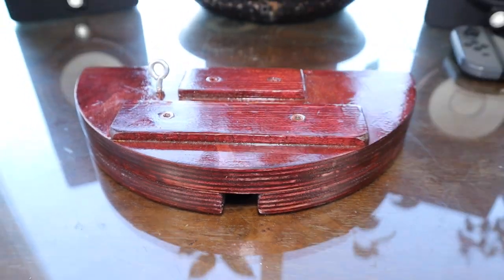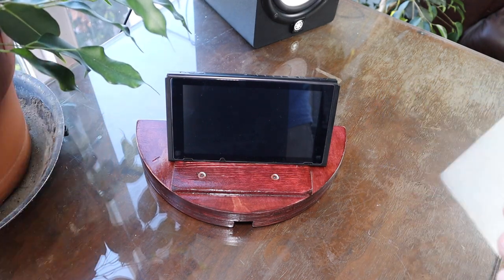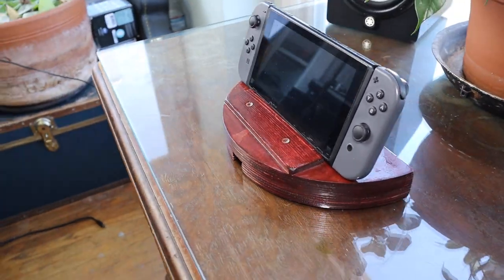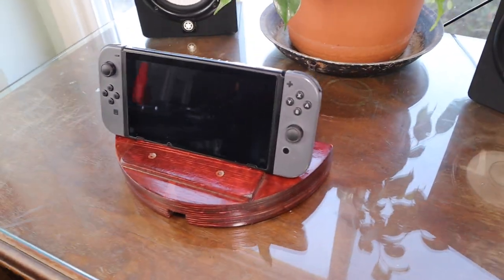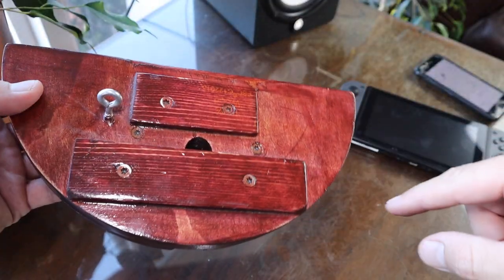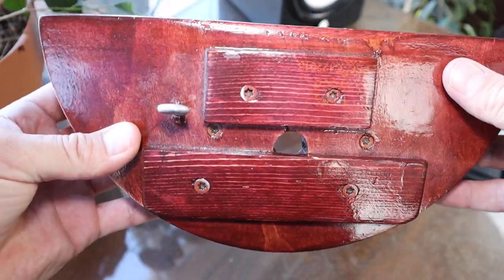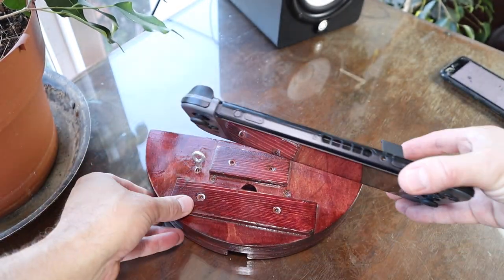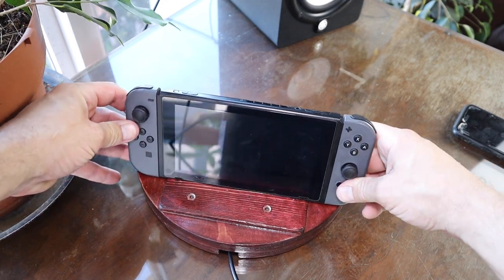This $2 Switch Stand is better than the rest - DIY Gaming - KiLL FACTORY GAMiNG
I built this Nintendo Switch stand by hand in less than an hour.  Its the most functional and sturdy stand there is.  It is far better and stronger than any other stand on the market and it's super easy to build.  I found all the stuff just laying around my dads garage so it was free for me.  :)  With some scrap wood and cheap paint this should only cost a couple dollars.